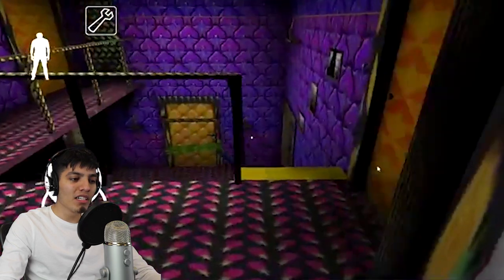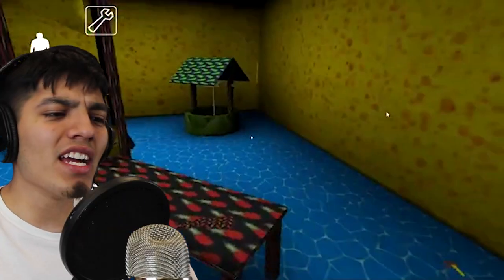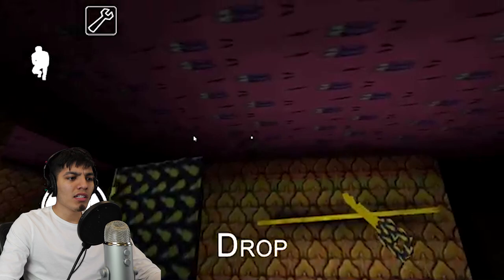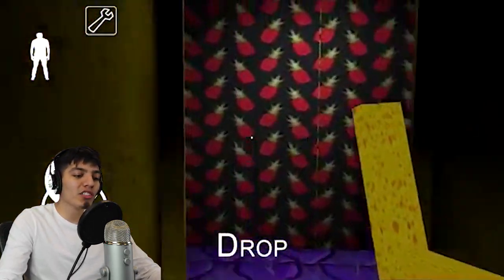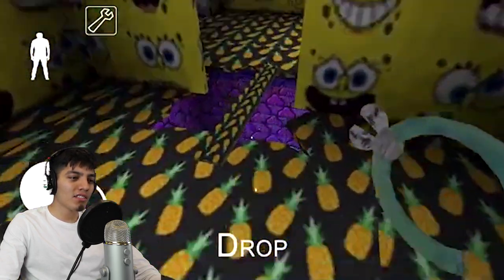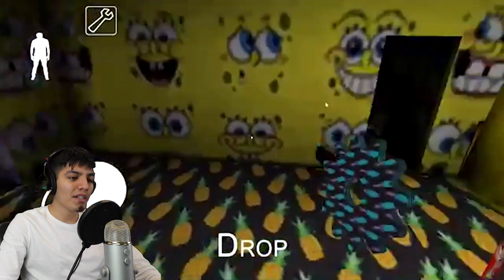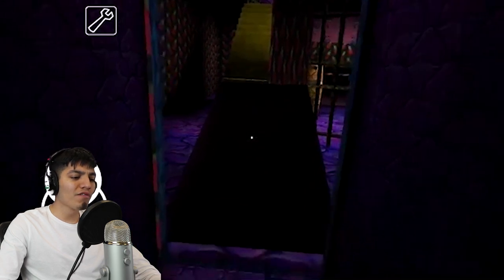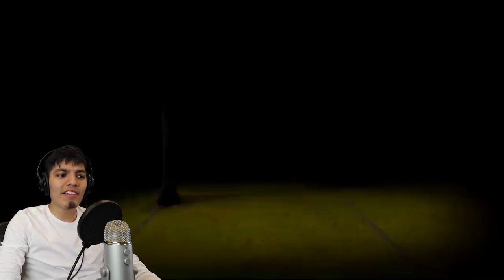GRANNY 2 OFFICIAL GAME 2019 *NEW UPDATE* GRANNY is SPONGEBOB SCARY PANTS MOD | GRANNY HORROR GAME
GRANNY SPONGEBOB MOD | GRANNY IS SPONGEBOB | GRANNY HORROR GAME (WHAT IF GRANNY WAS SPONGEBOB)

Hey Everyone! I really appreciate it! If you guys want to support, make sure you share the video!
If you want to be a VIP supporter, you should check out becoming a member on youtube! Go to the link and press the button that says JOIN!

ROBLOX IN REAL LIFE - NATURAL DISASTERS ON AMAZON PRIME VIDEO!

MINECRAFT IN REAL LIFE - ZOMBIE APOCALYPSE MOVIE

MINECRAFT IN REAL LIFE - ZOMBIE APOCALYPSE MOVIE pt 2

MINECRAFT IN REAL LIFE - LUCKY BLOCK CHALLENGE

ROBLOX IN REAL LIFE - ESCAPE PRISON LIFE

If you enjoy the live streams, help out by donating anything you can, it's greatly appreciated =)

list=PLmXG5JxeMAwR1zfLkgu9KGIYBcEIGur7-